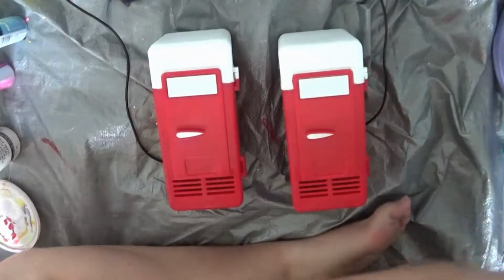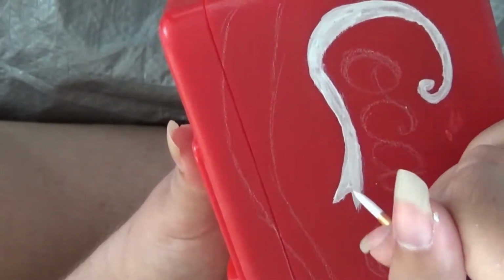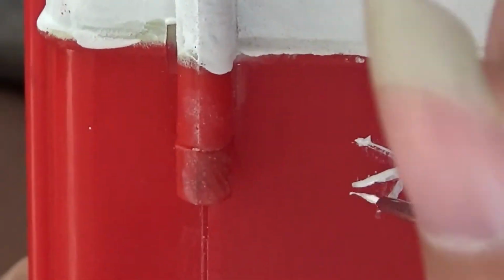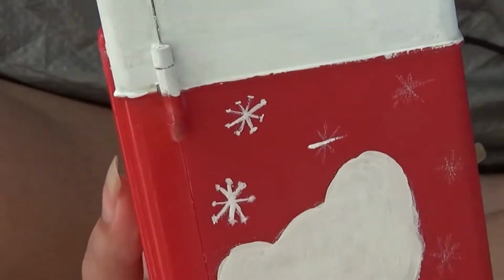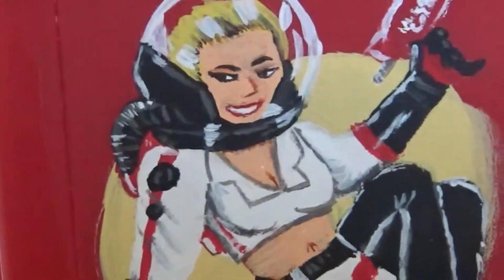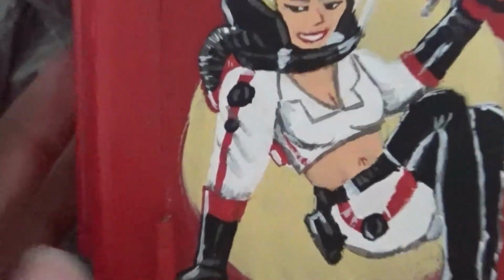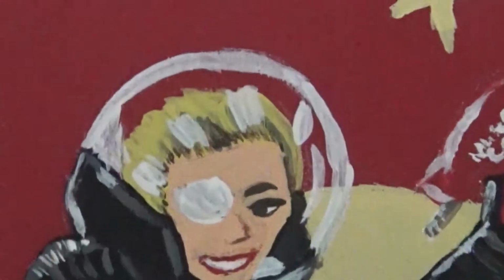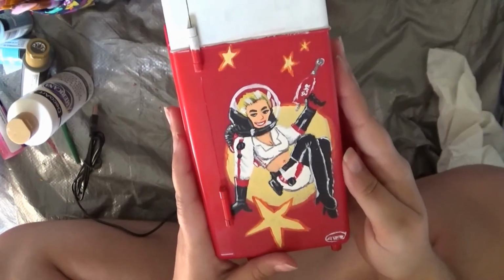Painting on Mini Fridges